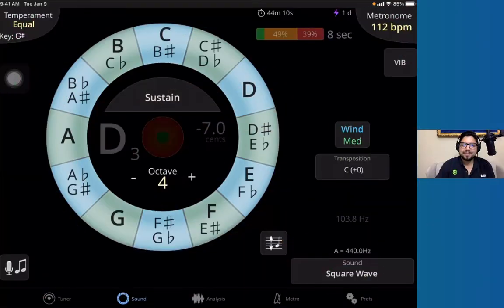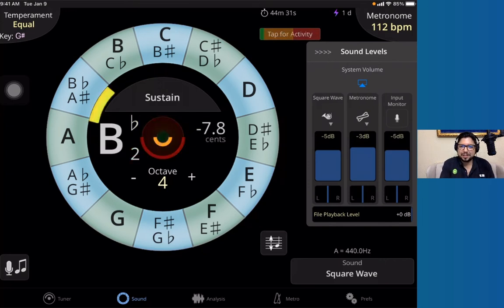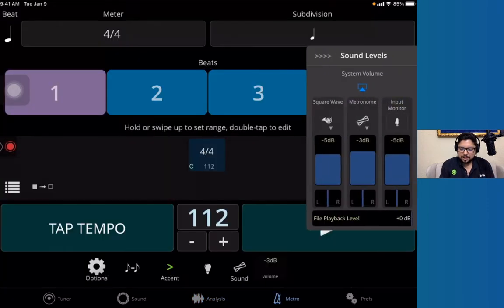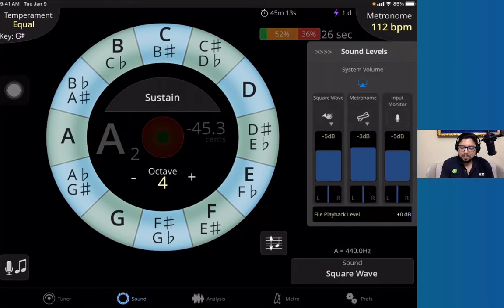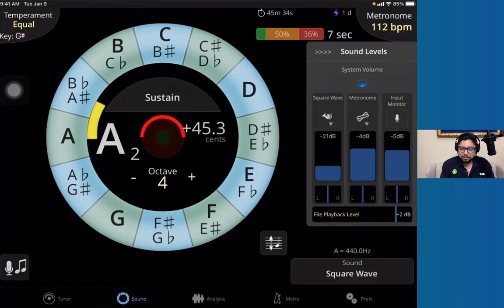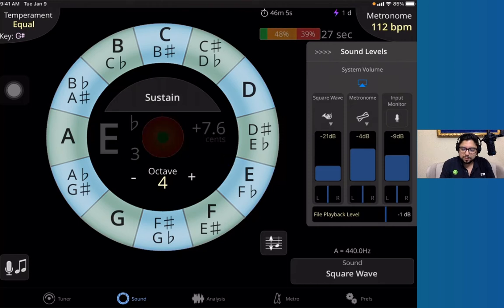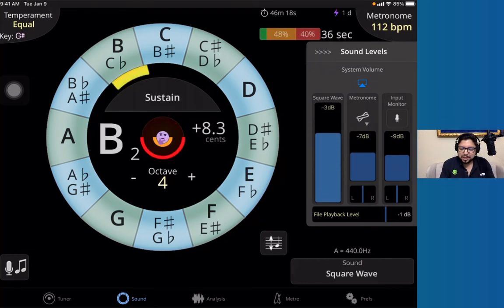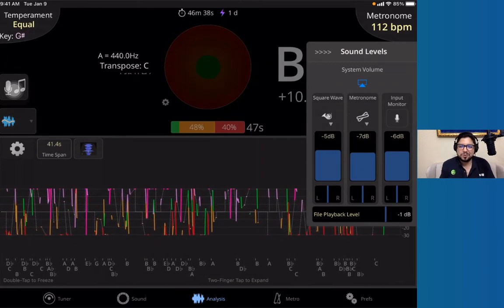TonalEnergy App Update 2.0 NEW Feature Spotlight - Sound Level Mixer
Brand New USER REQUESTED feature - The Slide Out Mixer! A fast new way of balancing out the volume levels of TonalEnergy drones, met clicks, YOUR OWN SOUND, and recording playback.
Open up your app and check it out!